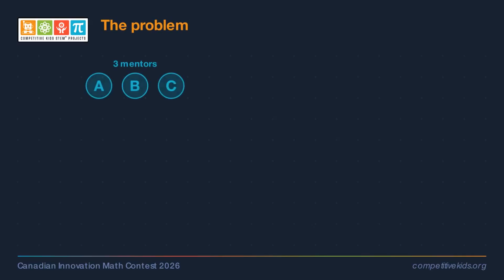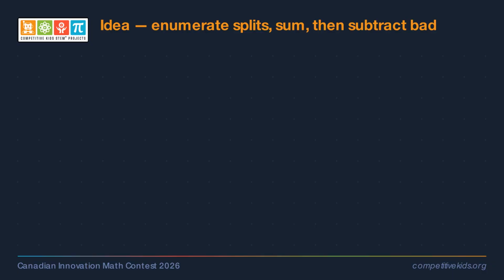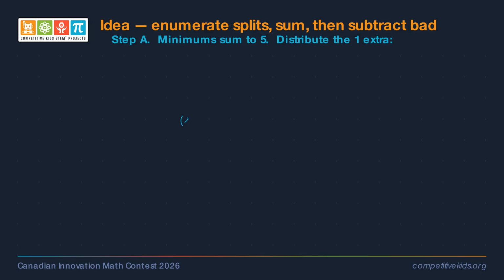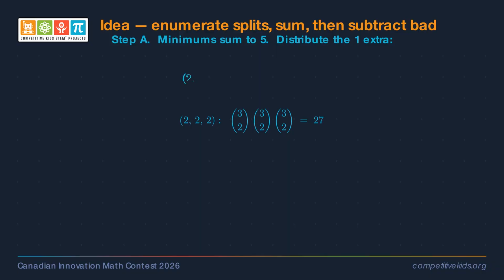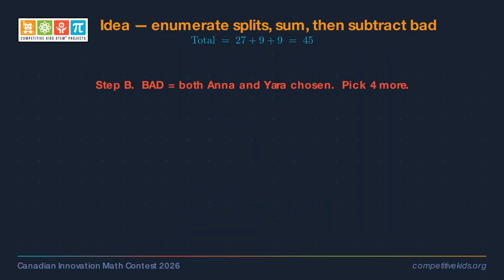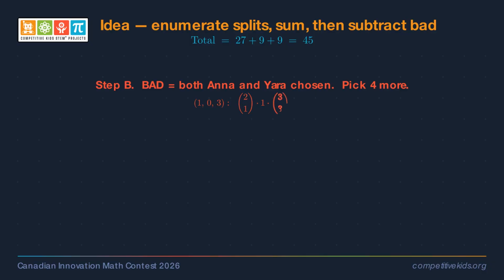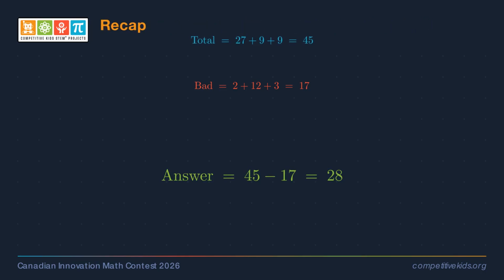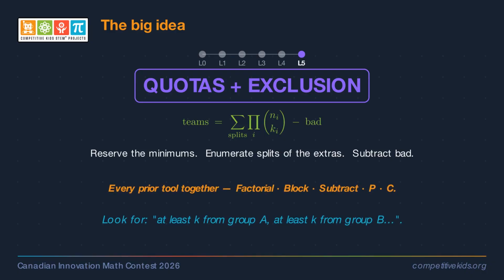Minimums Plus a Forbidden Pair — Quotas and Exclusion (CIMC 2026 Welcome Day, Level 5)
An inclusive outreach team of 6 students will be chosen from 3 mentors, 3 club leads, and 3 athletes. The team must include at least 2 mentors, at least 1 club lead, and at least 2 athletes. Anna (a mentor) and Yara (a club lead) cannot both be chosen, because they are already assigned together to another support shift. How many different outreach teams are possible?

Pause the video and try it yourself. Hint: the minimums add to 5 — there is only one extra spot to distribute.

THE NAMED TRICK — "Quotas and Exclusion"
The capstone of the series. When each group has a minimum AND the team has extras to distribute, enumerate every valid split that meets the quotas. Sum the products of C(n_i, k_i). Then subtract the teams containing a forbidden pair. The whole Welcome Day toolkit — Factorial, Block, Subtract, Ordered Pairing, Group Combinations — chains together in a single problem.